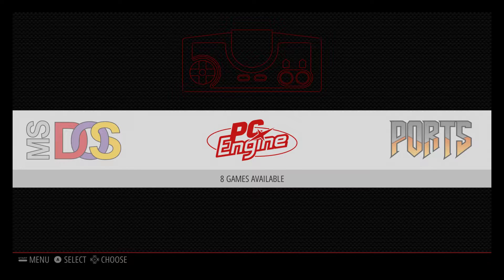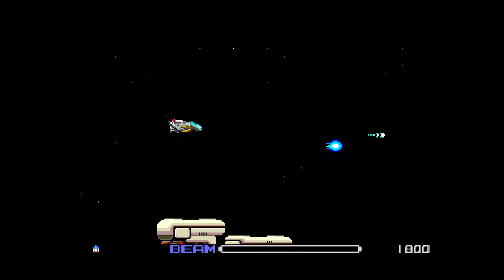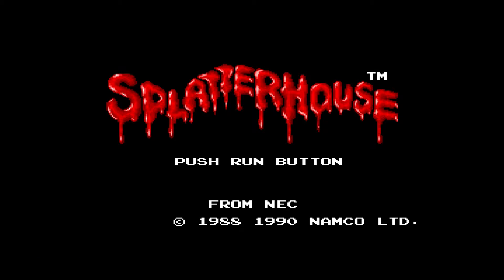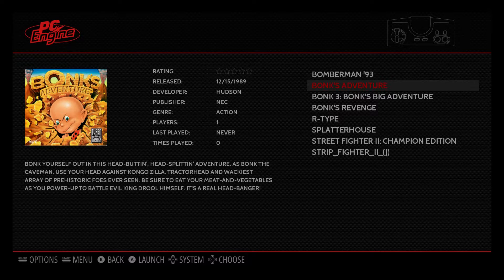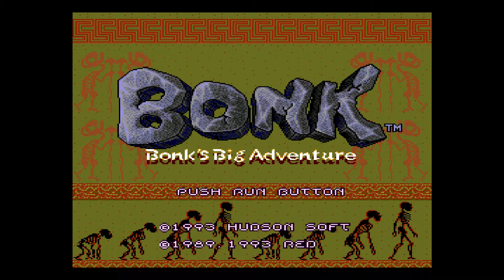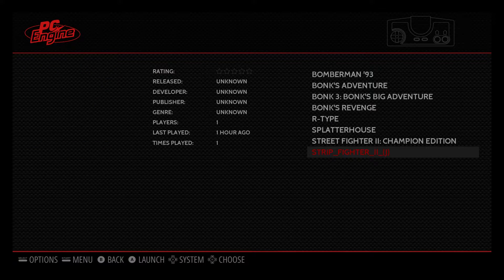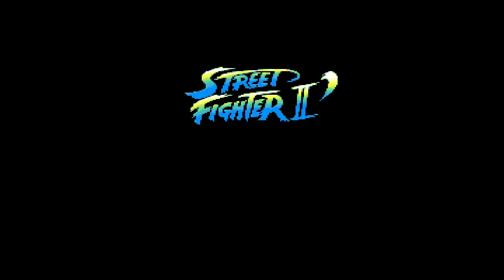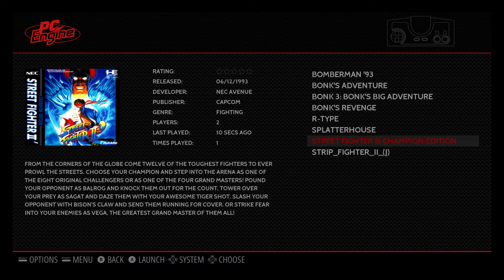TurboGrafx-16 / PC Engine Running On Retropie 3.7 Raspberry Pi 3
TurboGrafx-16 Running on Retropie 3.7 Raspberry Pi 3